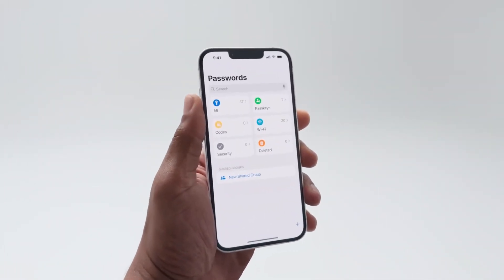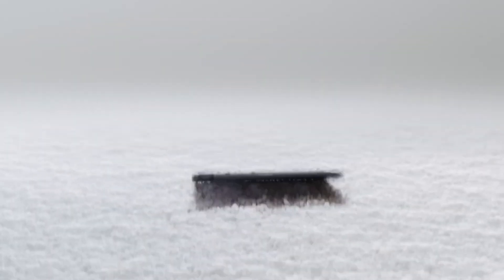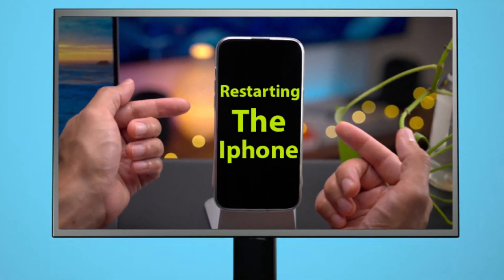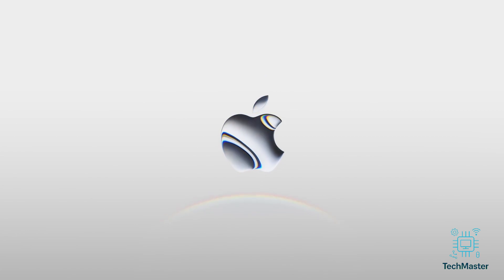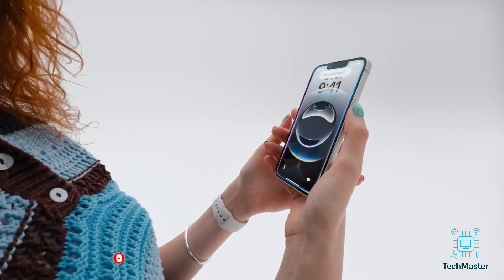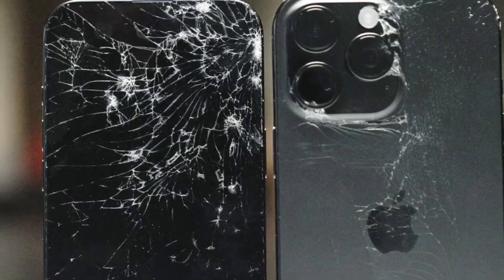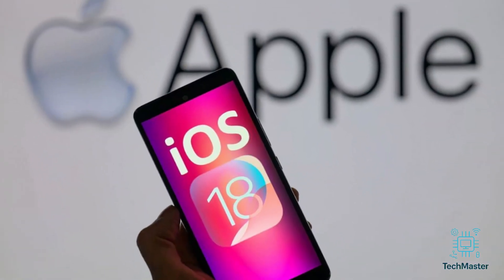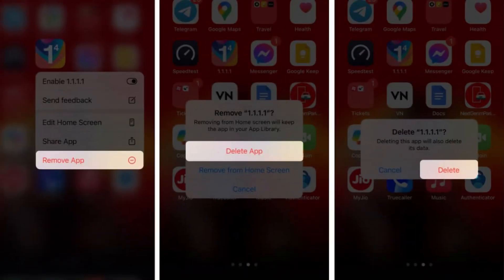How to Fix iPhone Screen Bugs | Easy Display Glitch Solutions for iPhone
Are you dealing with weird iPhone screen bugs, flickering displays, or ghost touches? In this video, we show you exactly how to fix common iPhone screen issues, especially on the iPhone. Whether it's a hardware glitch, software bug, or display malfunction, you'll find the best tips and fixes here.
✅ Topics Covered:
iPhone screen glitches
Ghost touch solutions
Flickering display fix
iOS settings that help
When to seek professional repair